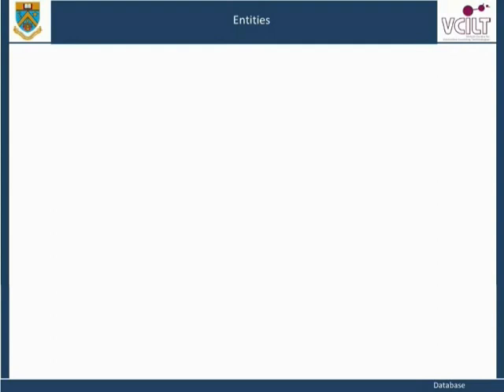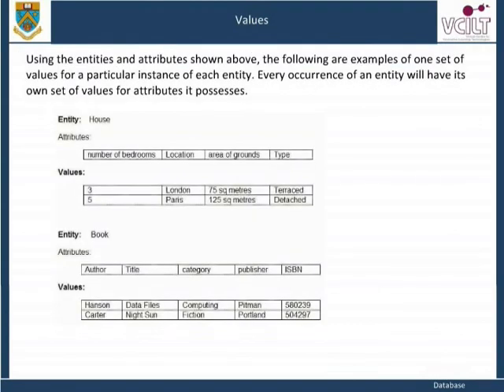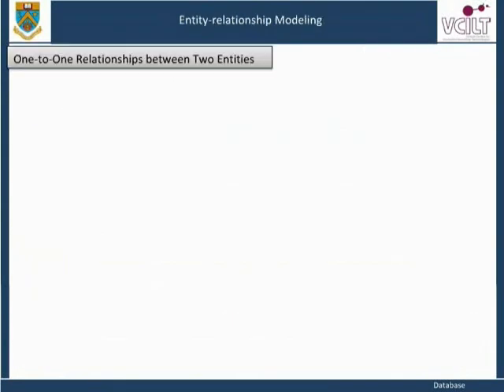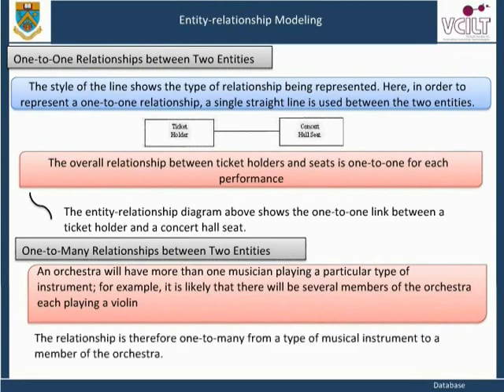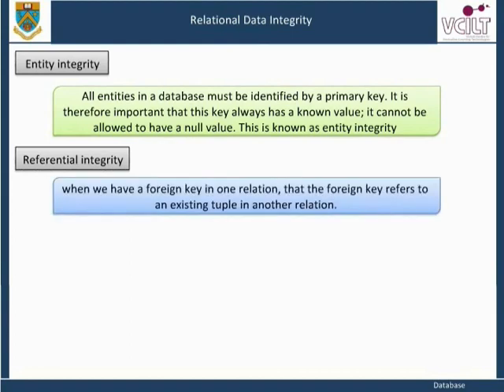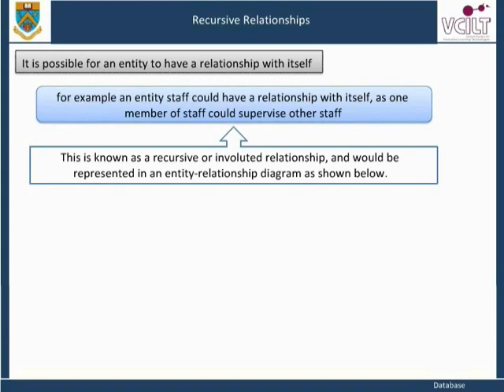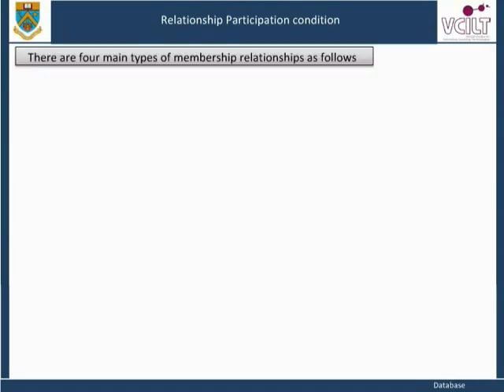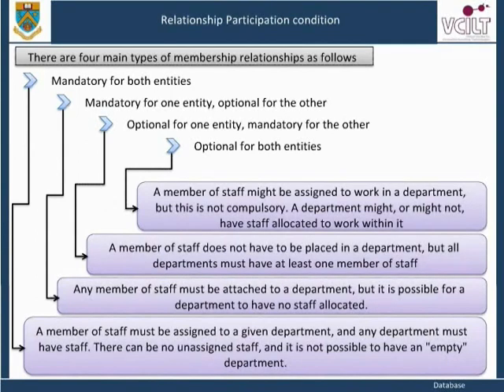Introduction to Entity Relational Modelling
This unit is the first to address in detail the extremely important topic of database design. The main approach described in this unit is called Entity-Relationship Modelling. This technique has become a widely used approach in the development of database applications. The approach is essentially top-down, in that the first step is to look overall at the requirements for the application being developed, identifying the entities involved. The approach progresses from that point through the development of a detailed model of the entities, their attributes and relationships. (Chapter 11)